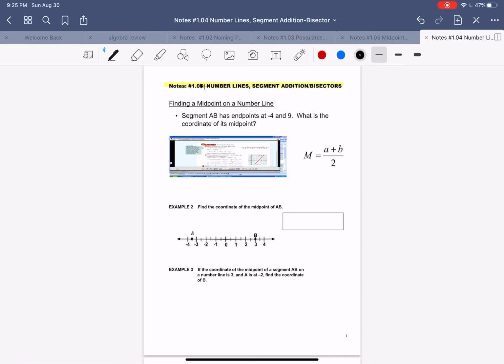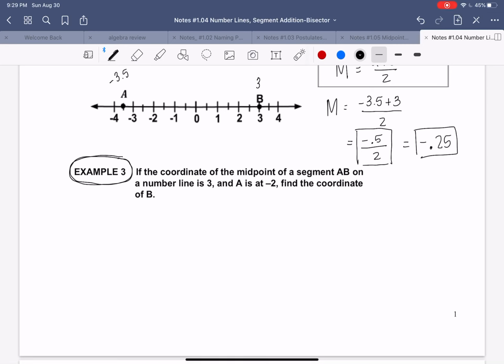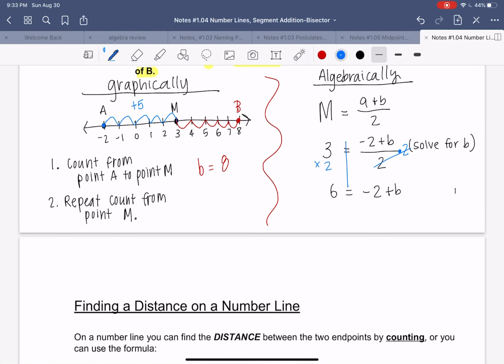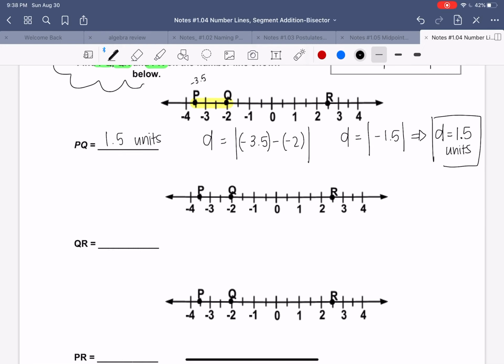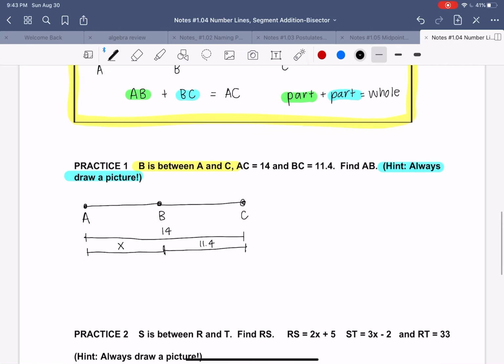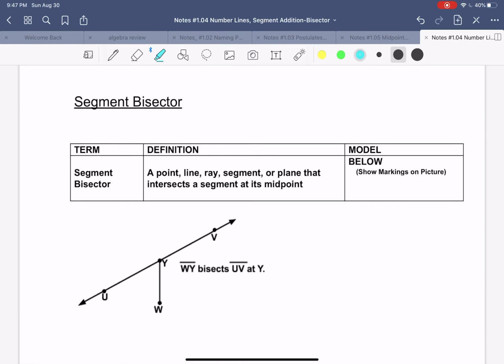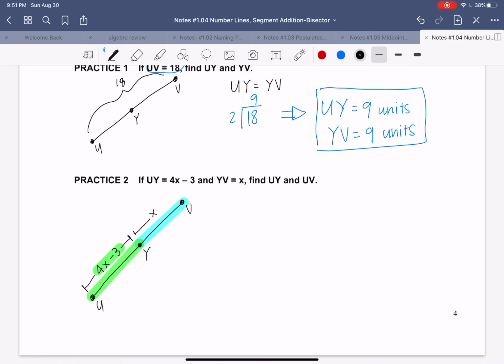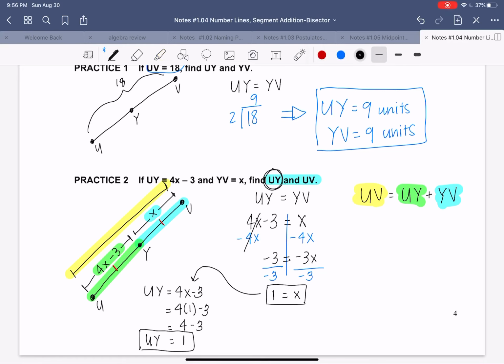1.04 Number Lines, Segment Addition/Bisector